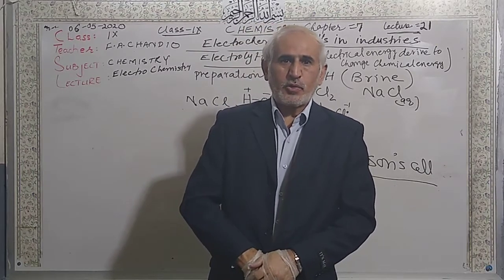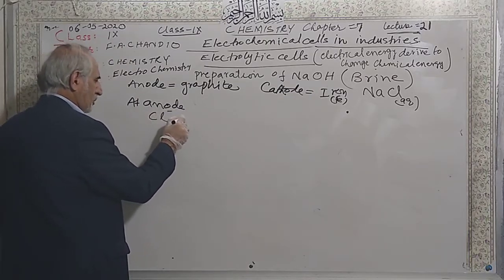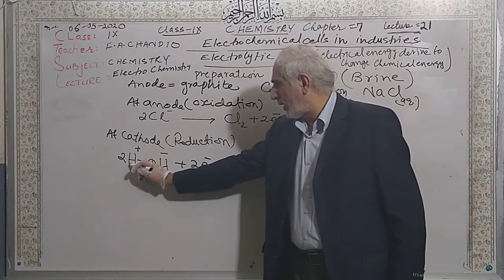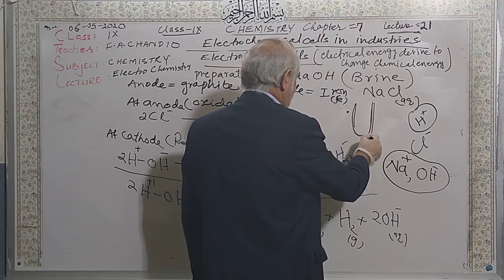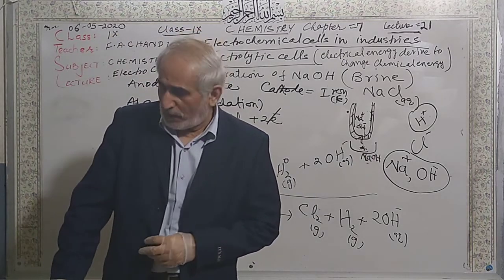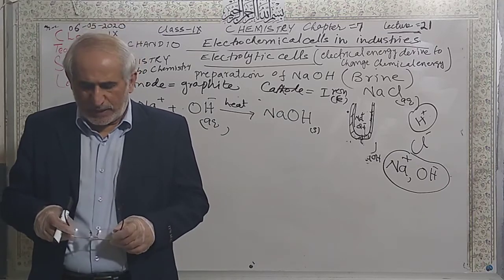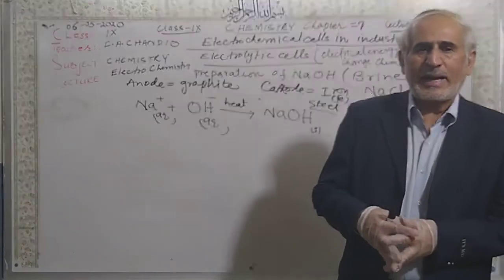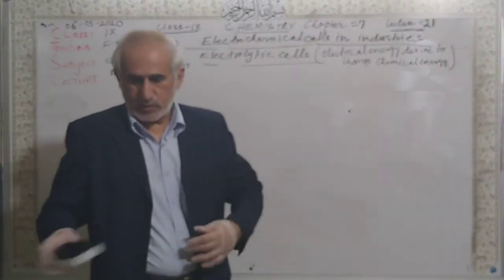Grade 9 Chemistry 21